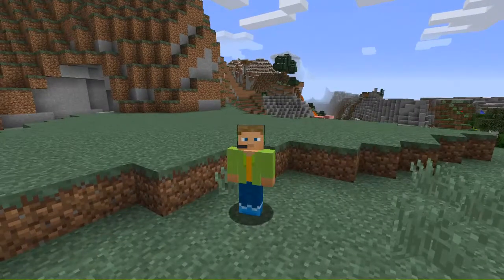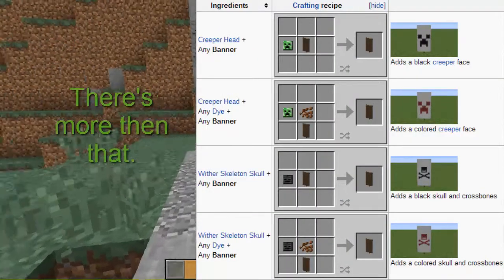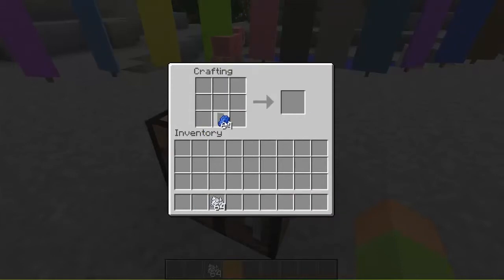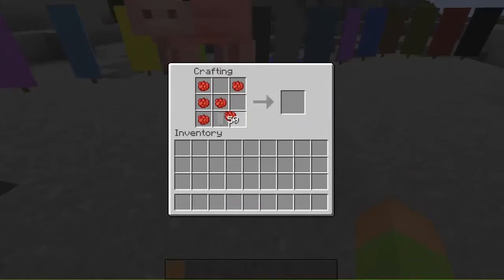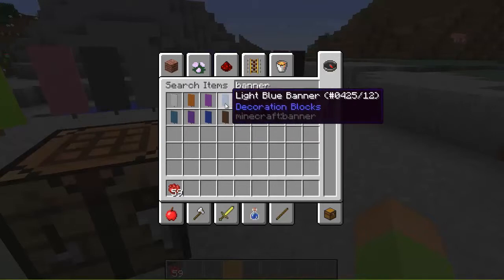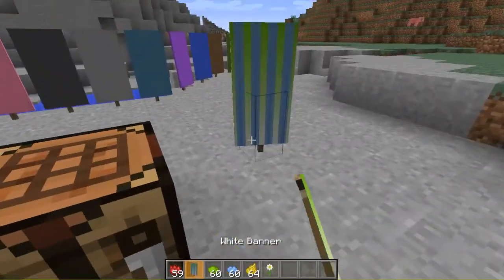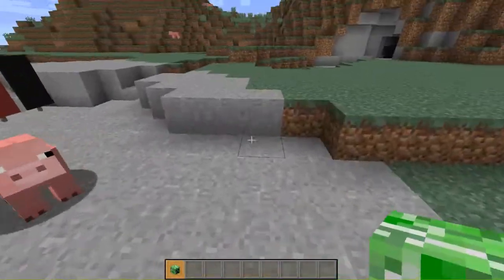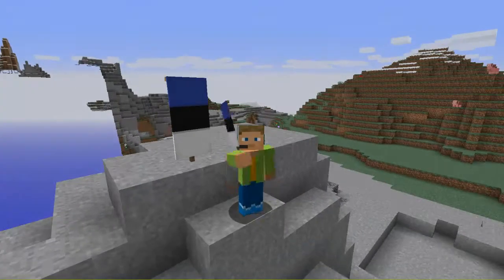MineNews - 14w30b Banners!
Now we have a fully customizable 'block' :D
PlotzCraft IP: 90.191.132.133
CREDITS: